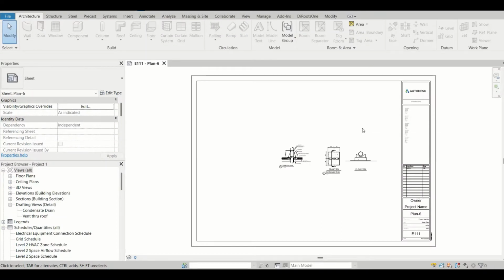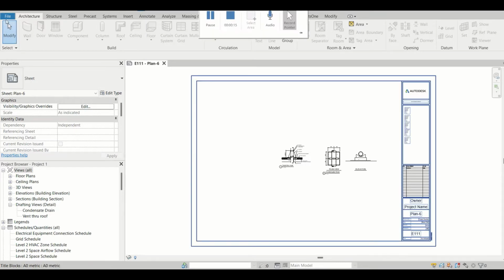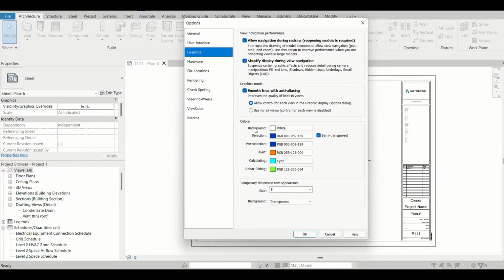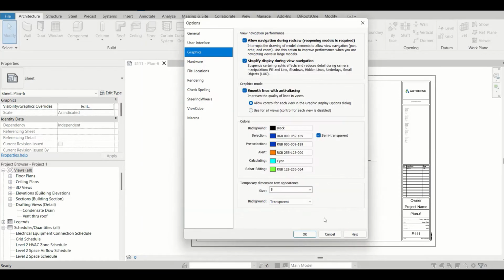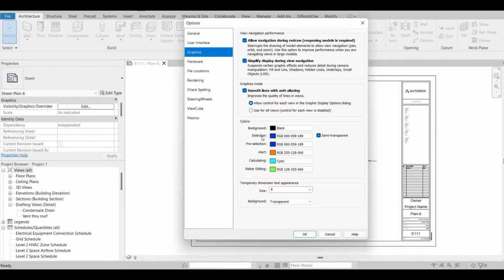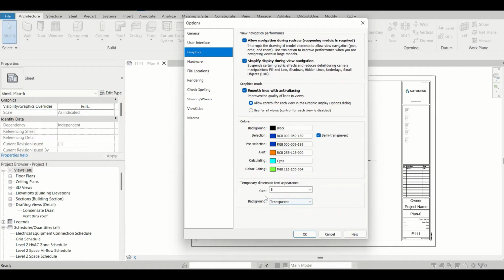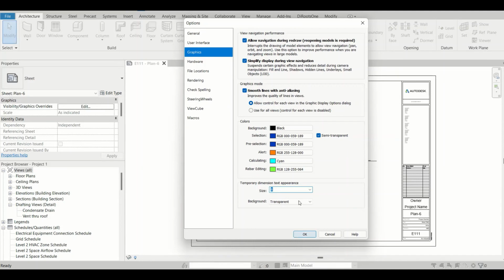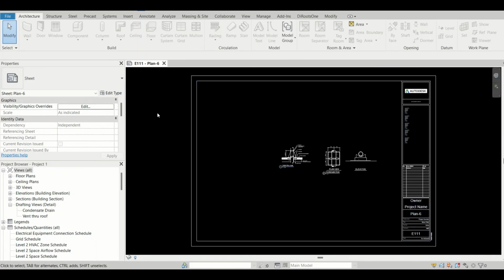How to change background colour of revit